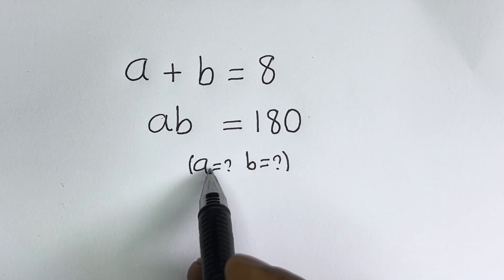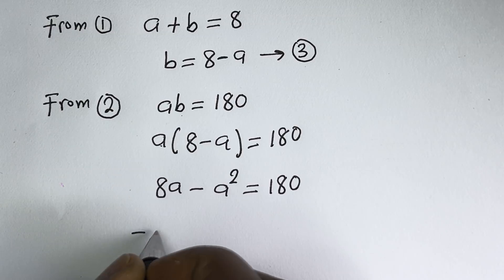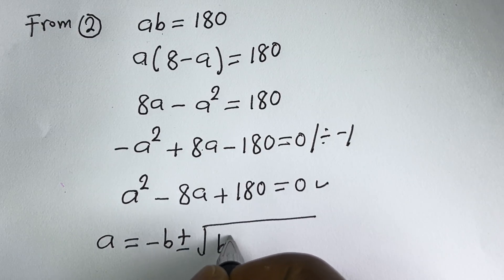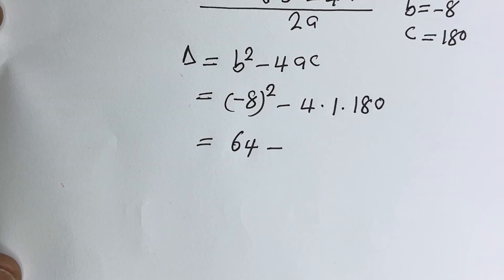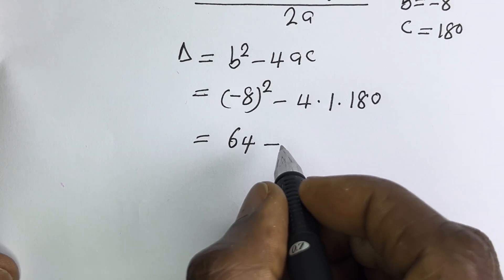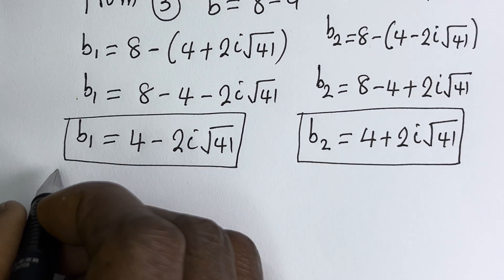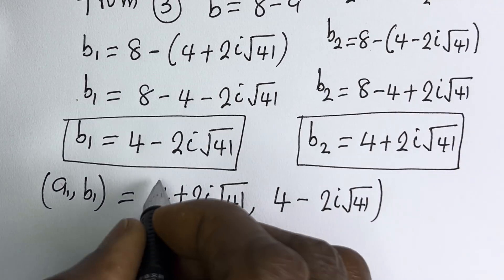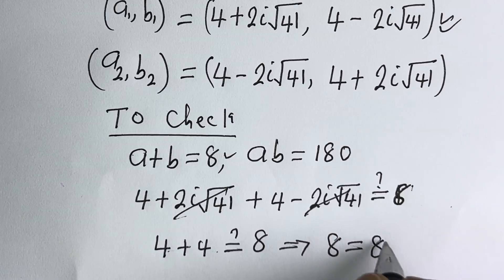Germany | Can You Solve This? | Math Olympiad Algebra